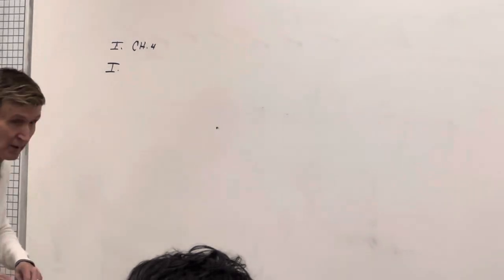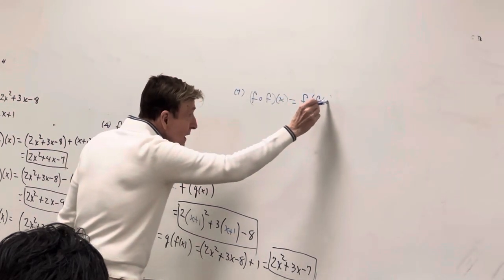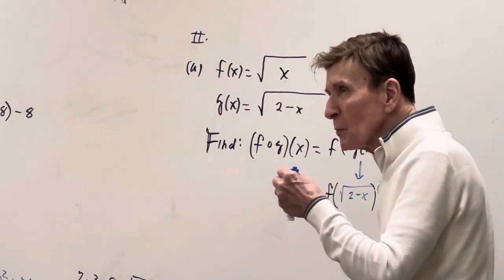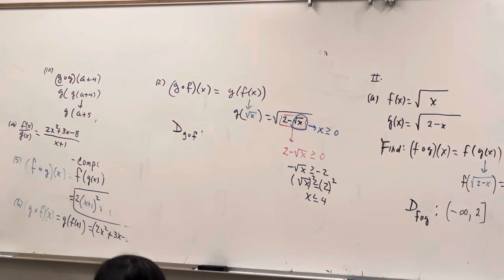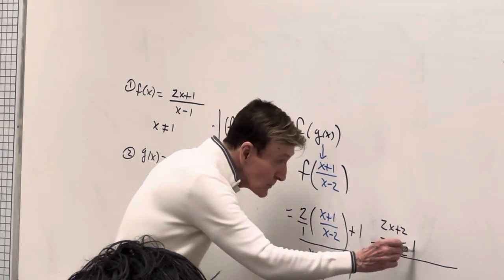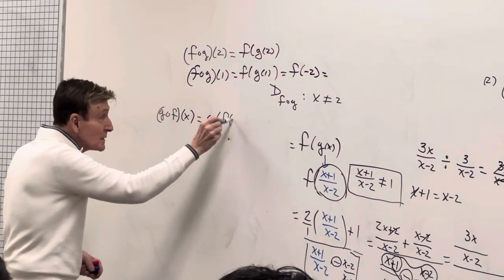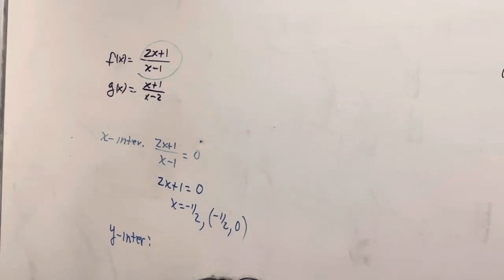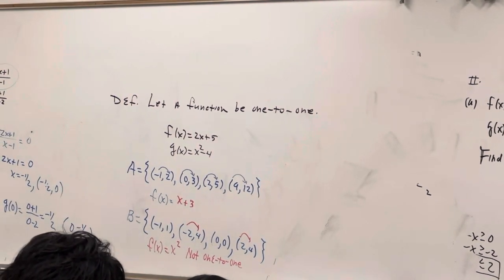SMC winter math2 1.24(2)